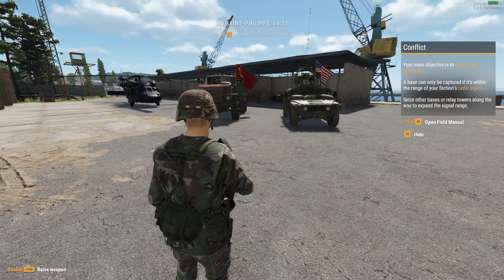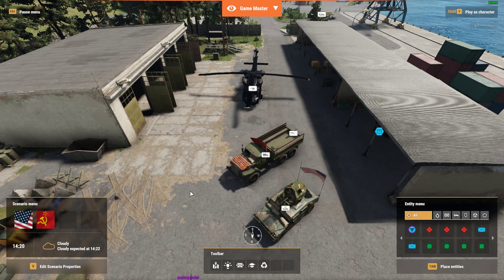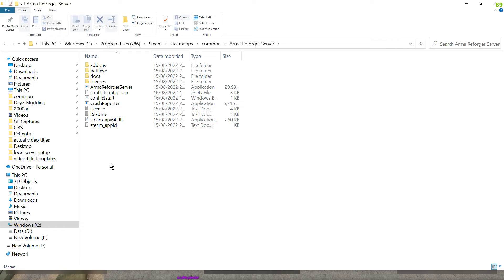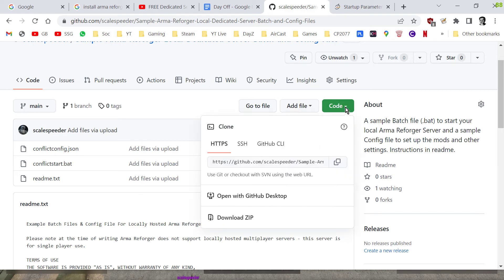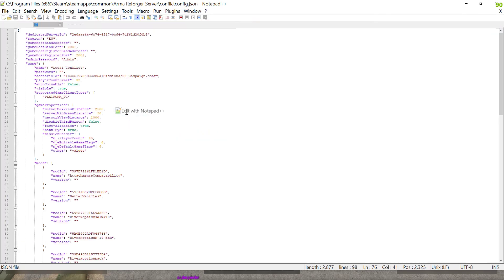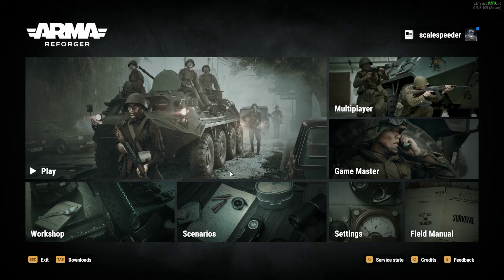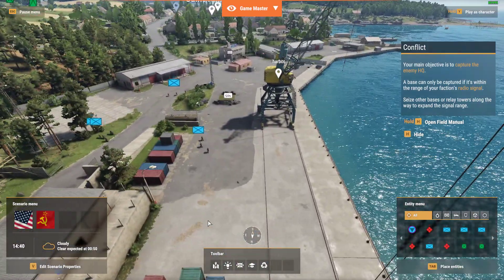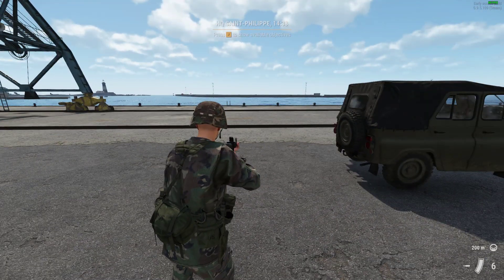How To Install Local Arma Reforger Server On Your PC For Single Player Mod Testing Content Creation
In this beginners guide tutorial video I show you have to install a local single-player dedicated server for Arma Reforger on your own PC. I have provided the config and start batch files on my Github, where you'll also find a readme with full instructions.
The config file includes some simple mods to play around with in-game, and is set up for the Conflict game-mode.
Remember to direct join your server when it's running, the address is 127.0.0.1 and the Port is 2001.
Thanks, Rob.